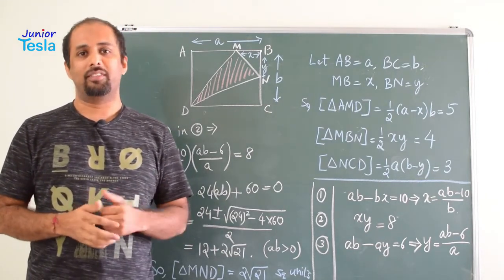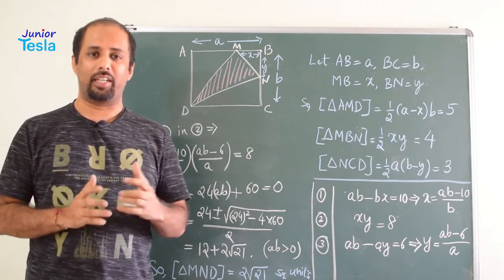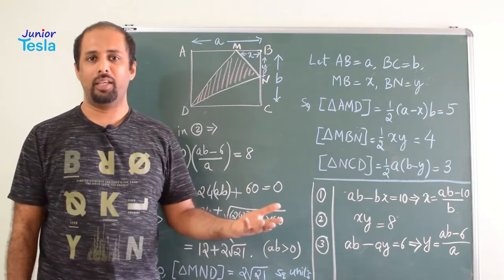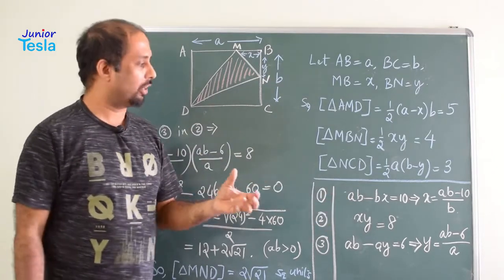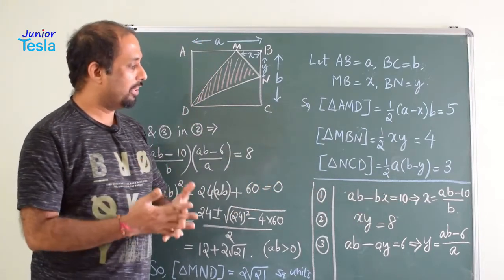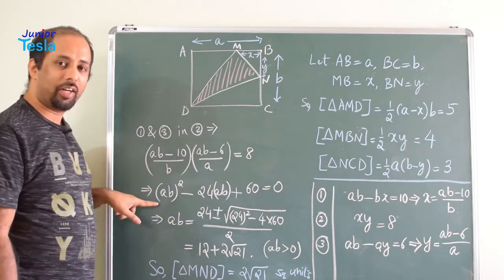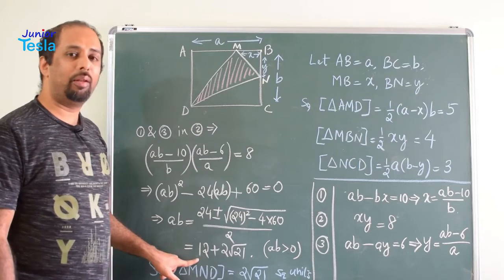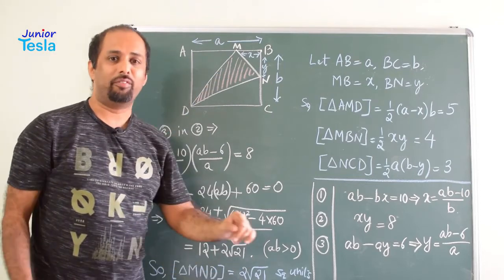Olympiad Corner : A Triangle Inside A Rectangle | Learn with Tesla Education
A triangle is drawn inside a rectangle and you are asked to find its area. How do you do it when the dimensions of the rectangle are not given?

For 6th standard students (CBSE).

For 7th standard students (CBSE).

For 8th standard students (CBSE).

For 9th standard students (CBSE).

For Creative Problem Solving Course.